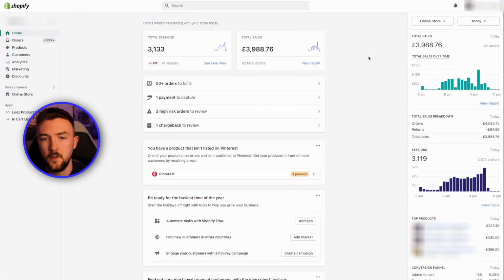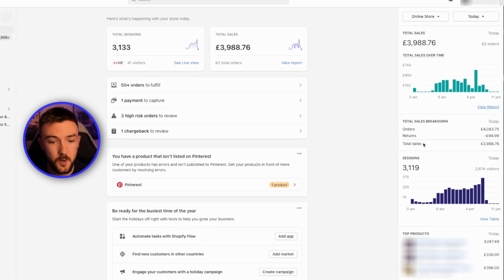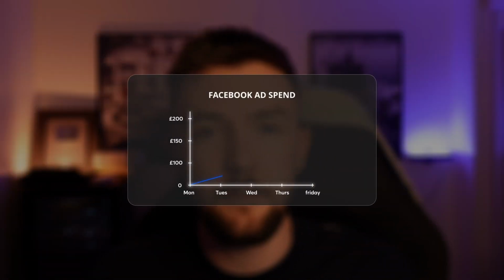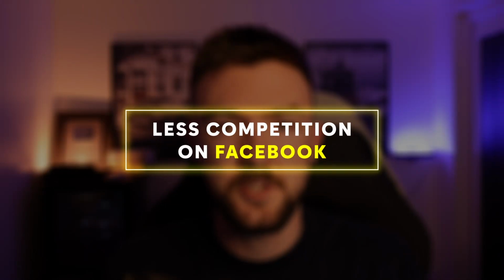How I Generated $300k In 1 Month With Google & Facebook Ads - Shopify Google Ads Case Study